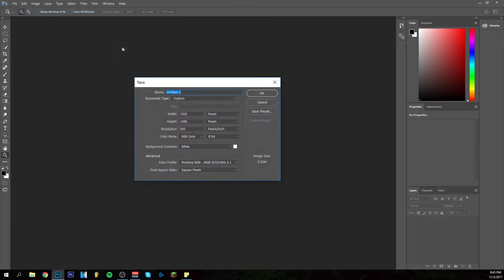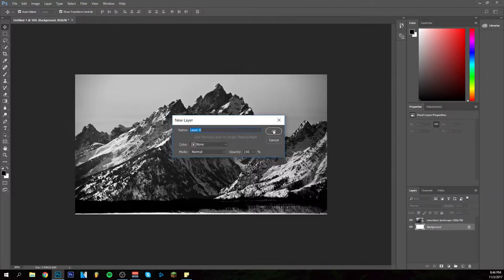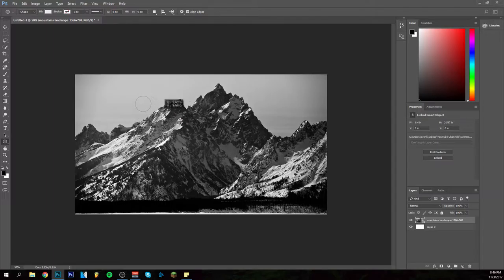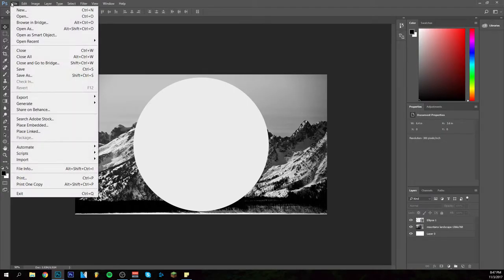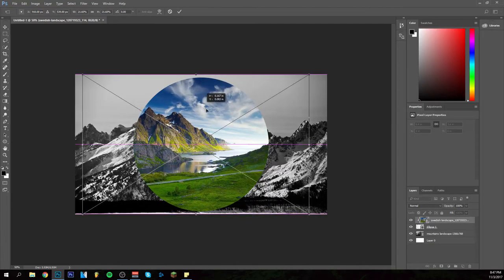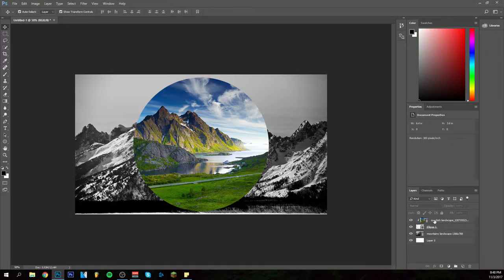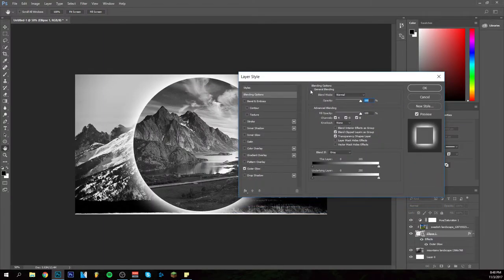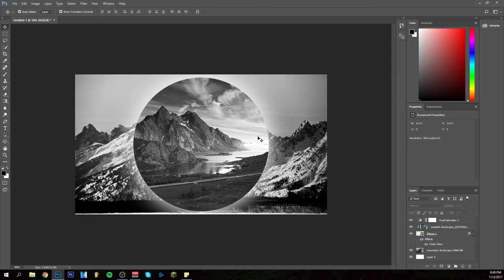How To Do The Double Exposure Effect In Photoshop (One Image Into Another)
▶Today I'am going to show you How to do the Double Exposure Effect in Photoshop, it is basically putting one Image into another.
It's pretty easy and only requires on Photoshop feature and some additional effects if you want to add them.